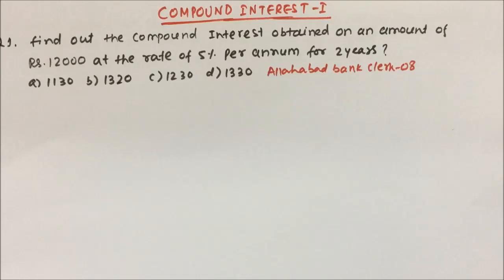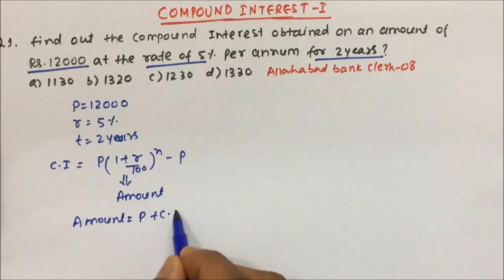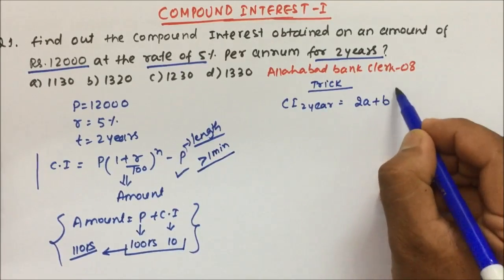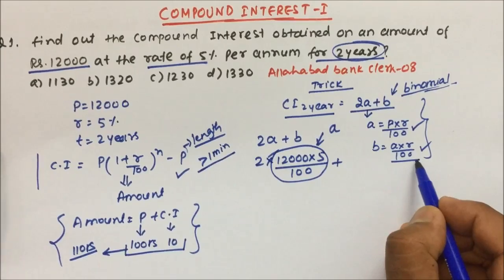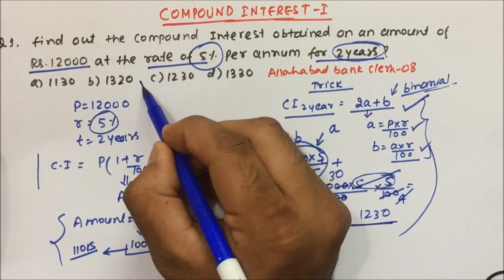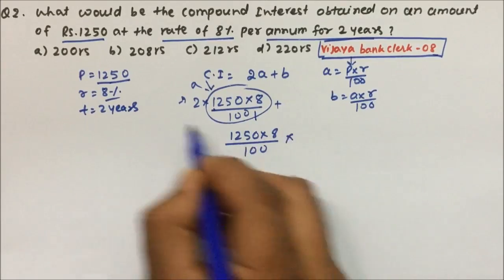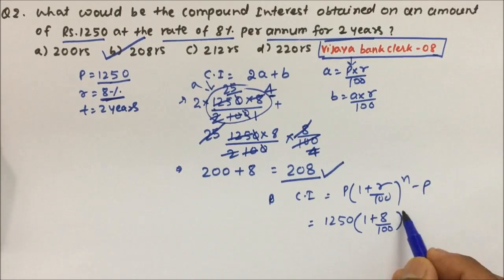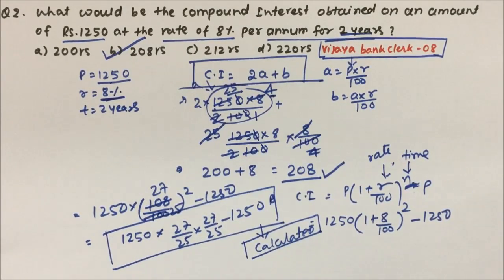Compound interest | Aptitude | Part - 01 | Pratik Shrivastava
APTITUDE
compound interest tricks